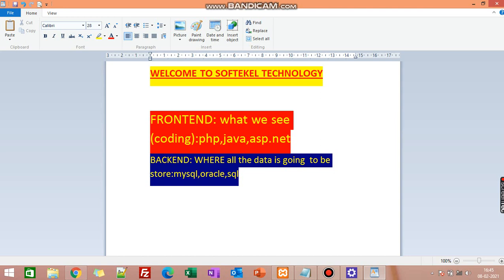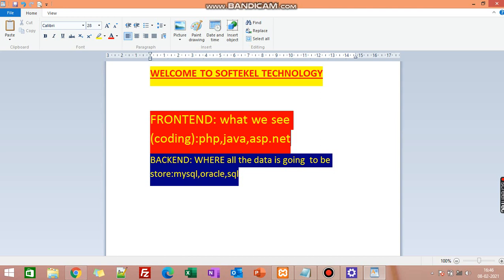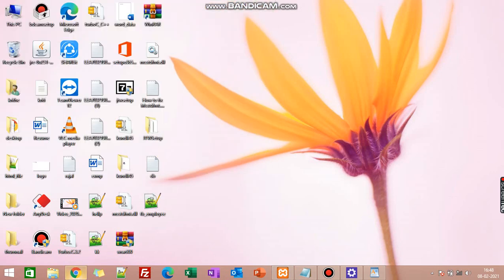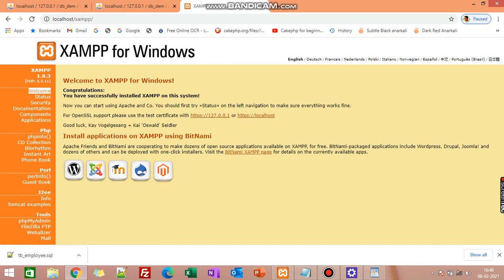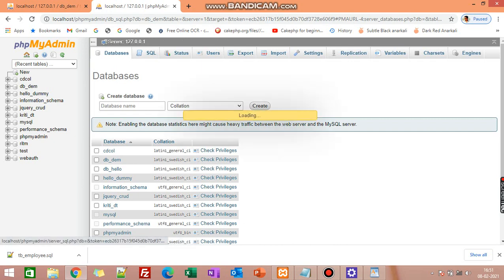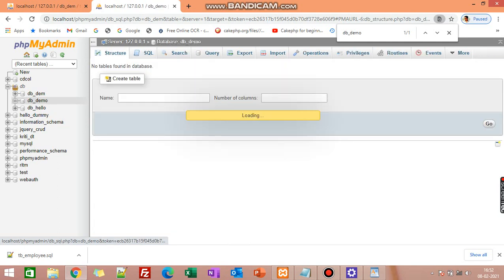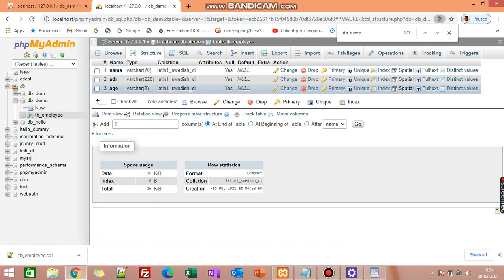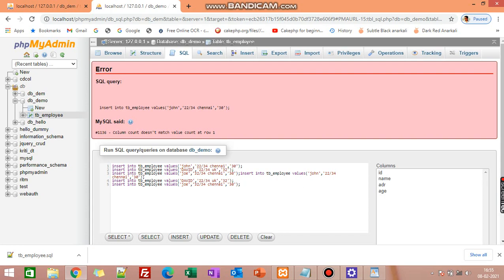my sql five commands only. part 1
MySQL
Oracle
sql
phpmyadmin